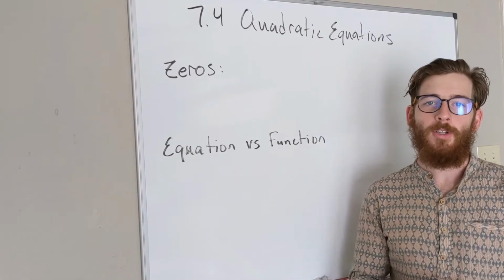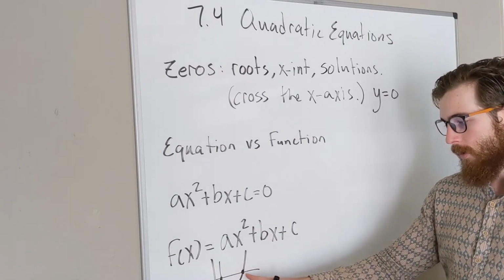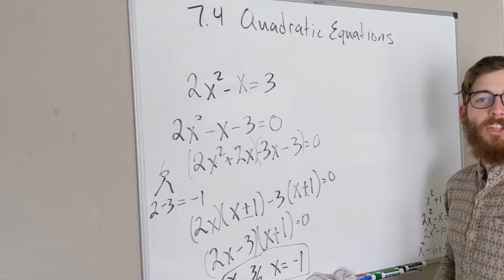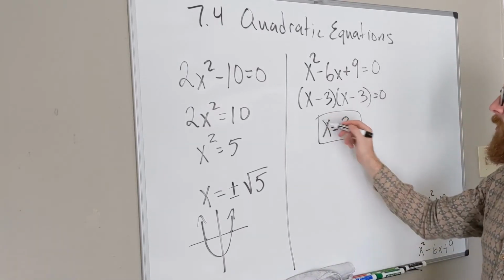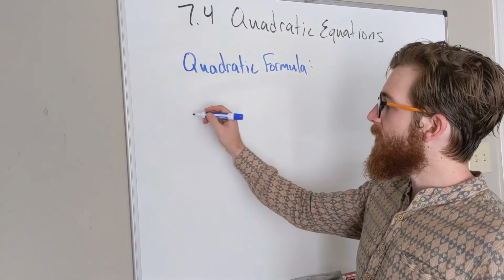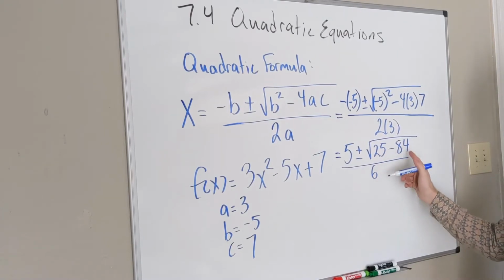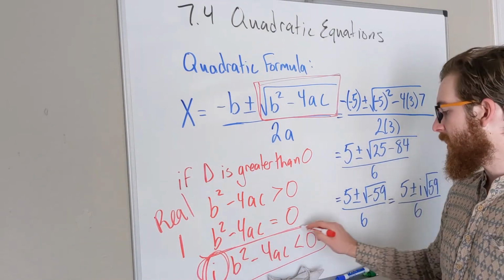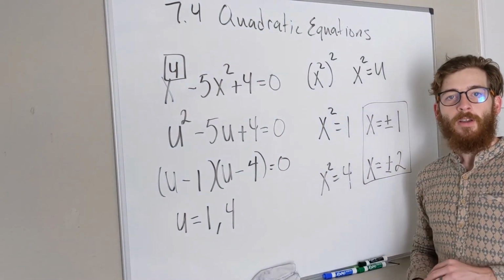7.4 Quadratic Equations